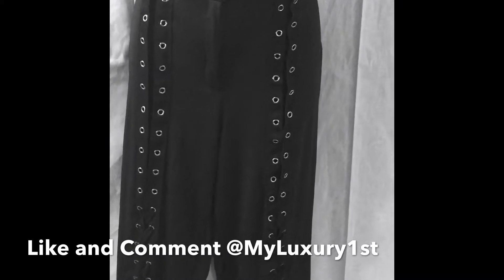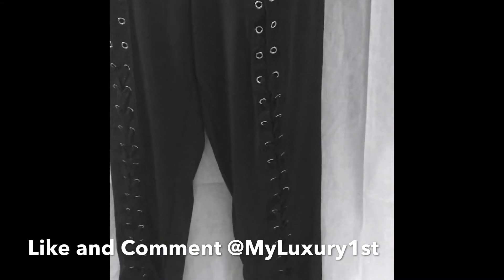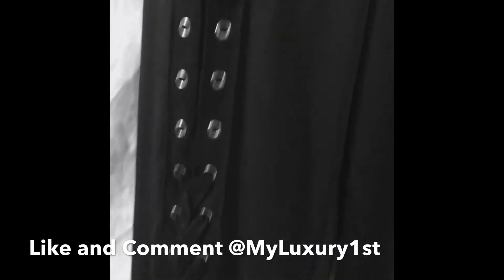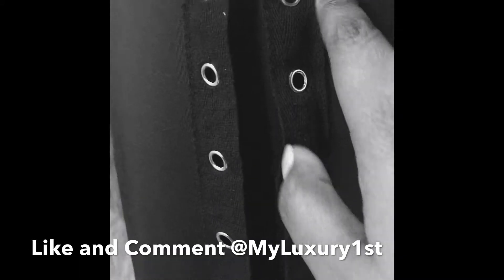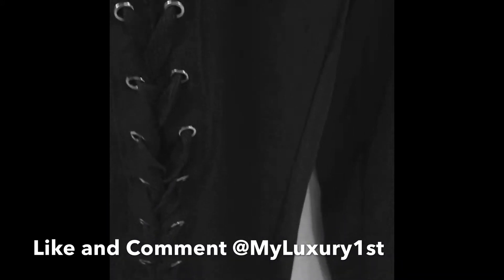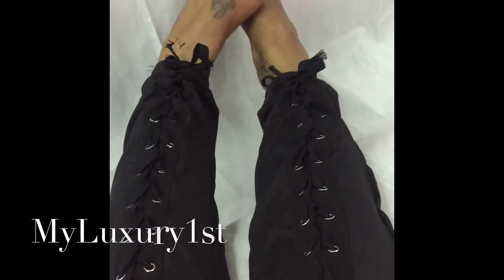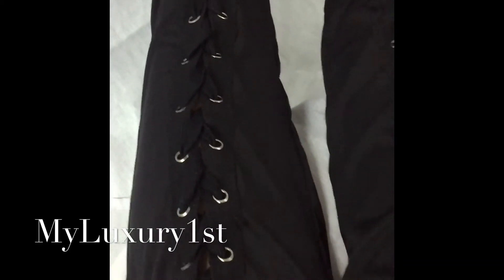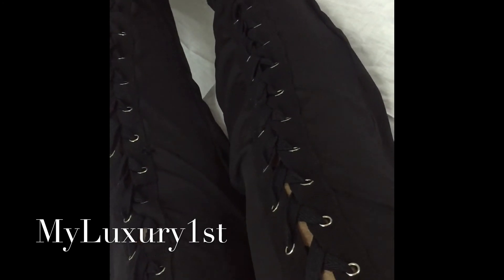Laced Black Pants Eyelet Design a little bit Above the knee to the Ankle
These are another pair of those pants I made that you lace up with the eyelets/small grommets.